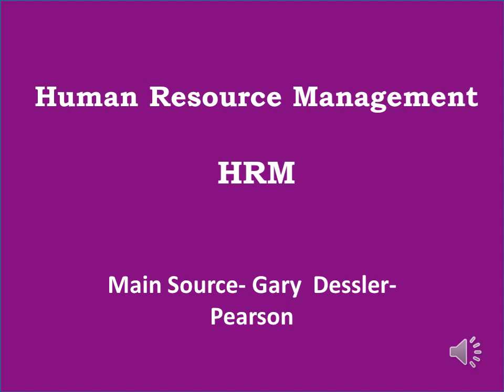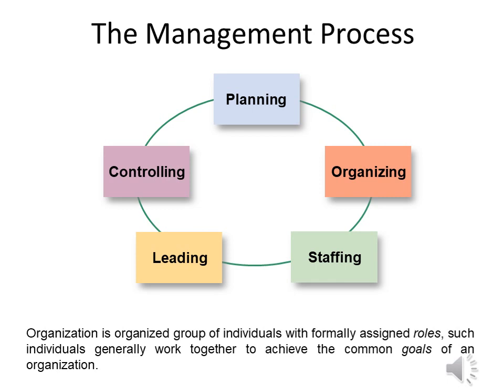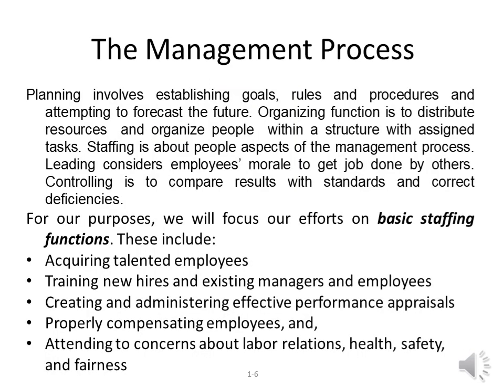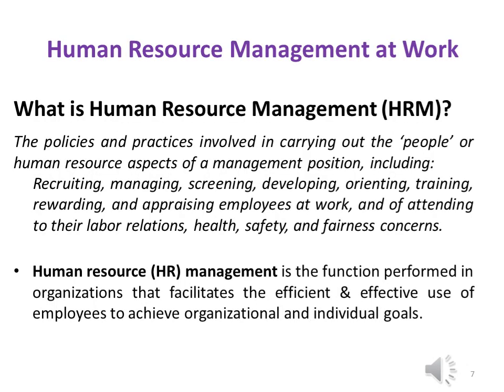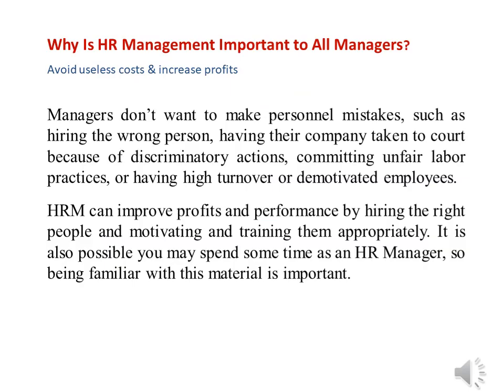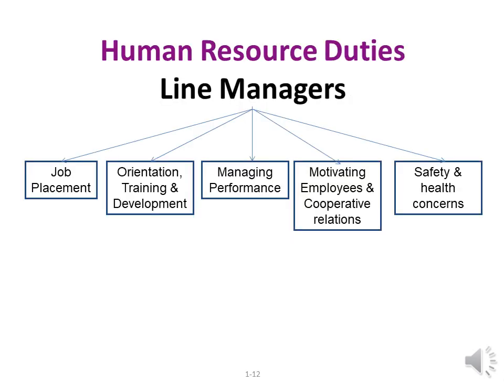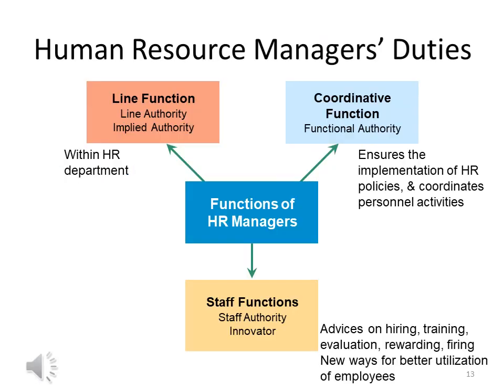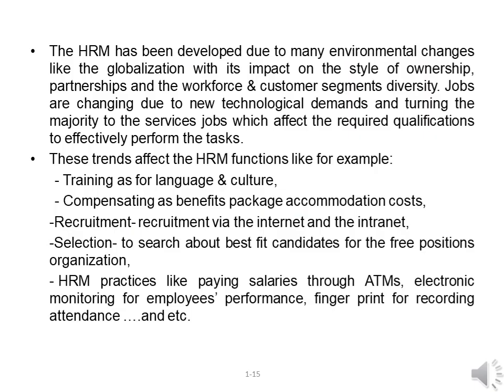تخصص المحاسبة - إدارة الموارد البشرية - د/ ياسمين سمير- 01